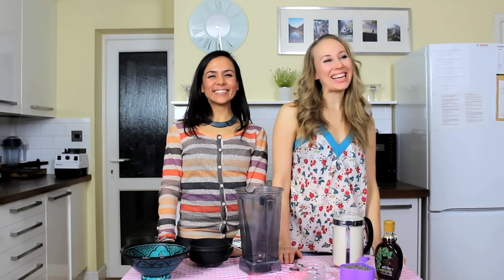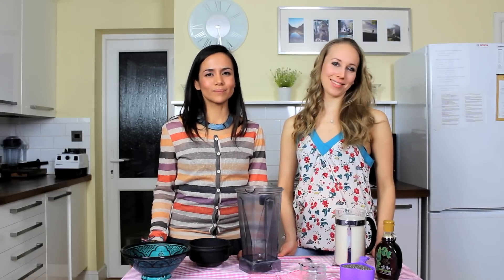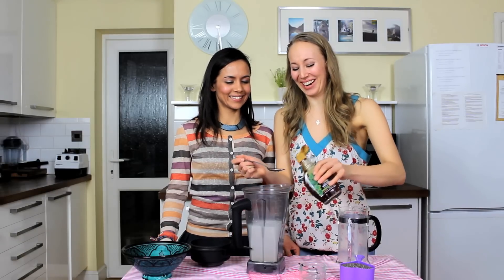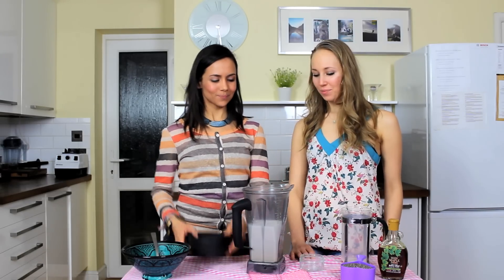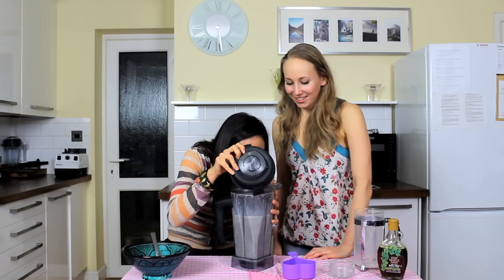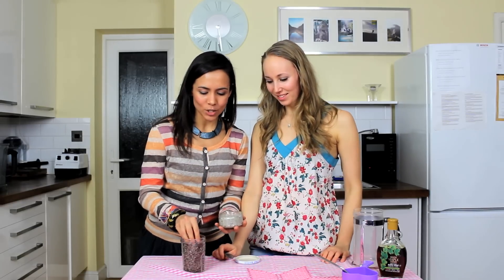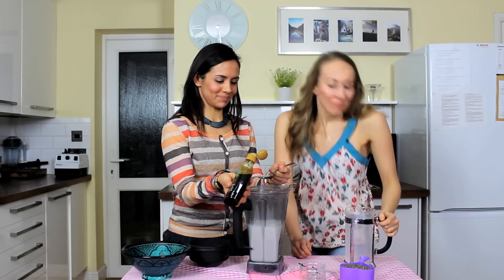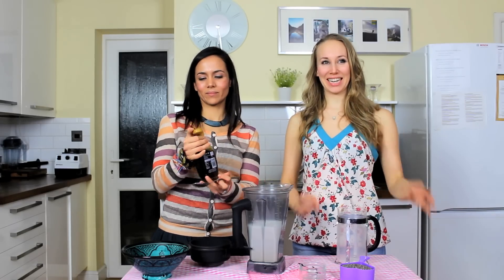Healthy Snacks - Chia Pudding - cel&keta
Hello lovely friends,
We want the whole month of March to be about healthy snacks. This week we teach you how to make a healthy pudding using chia seeds and almond milk! Yum!!!

Let us know how you enjoy it.